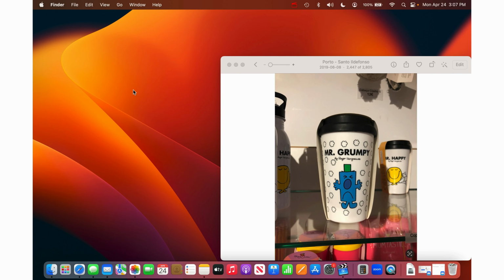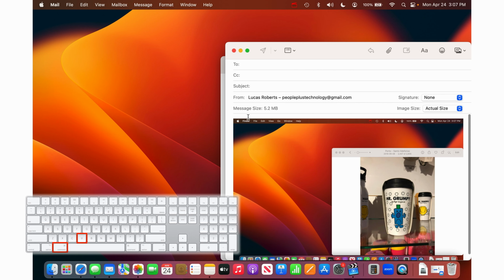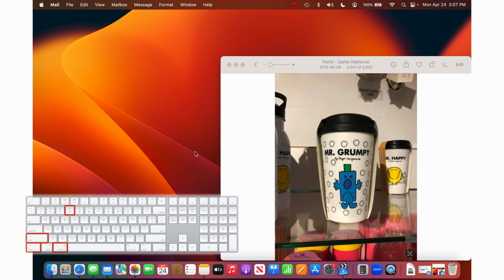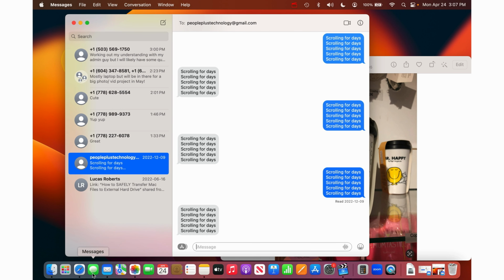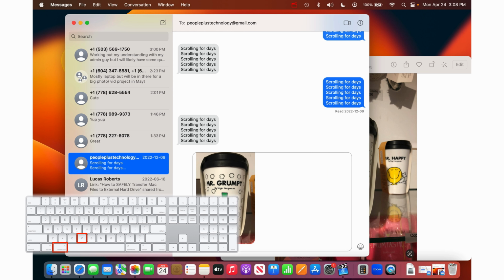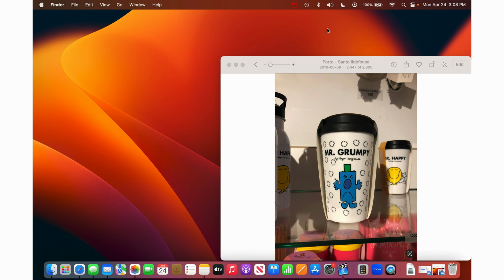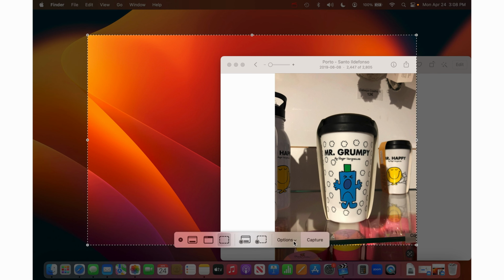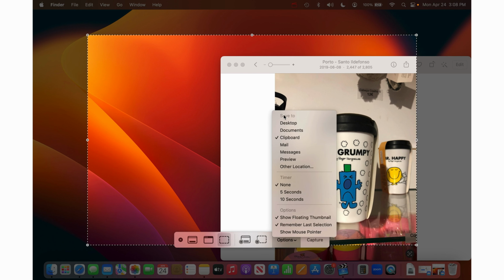How to Copy a Screenshot to Clipboard on Mac (+ Shortcuts & TIps!)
Tired of cluttering up your desktop with screenshots you only took to send off in an e-mail or text? We hear ya! In this tutorial, we've got you covered with everything you need to know about screenshots on Mac! Learn essential shortcuts and settings that will not only save you time but also free up valuable storage space. Say goodbye to desktop clutter and hello to efficient screenshot management! Watch now and take control of your Mac's screen capture game.